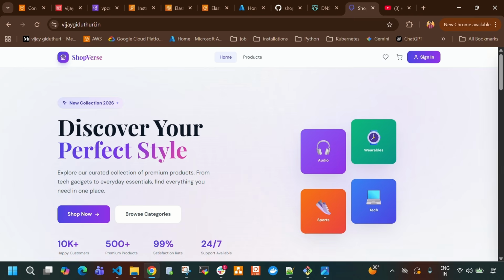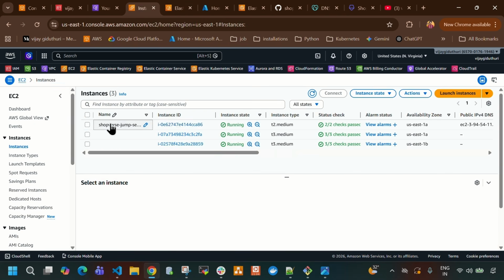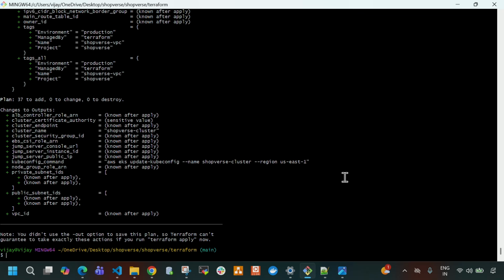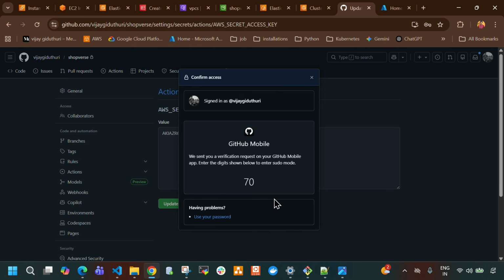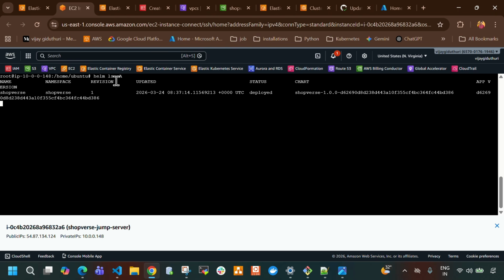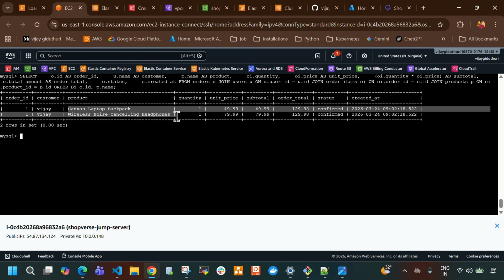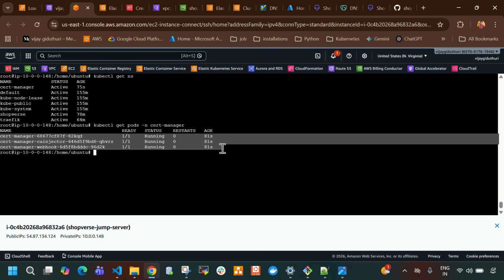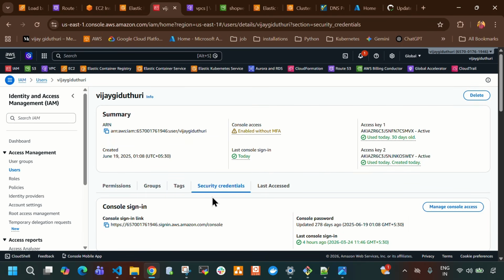Deploy a 3-Tier Full-Stack E-Commerce Application on AWS EKS (Terraform + Helm + CI/CD) | Shopverse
🚀 Deploy a Full-Stack 3-Tier E-Commerce Application on AWS EKS using Terraform, Helm & GitHub Actions!

In this video, we build and deploy a 𝐩𝐫𝐨𝐝𝐮𝐜𝐭𝐢𝐨𝐧-𝐠𝐫𝐚𝐝𝐞 𝐃𝐞𝐯𝐎𝐩𝐬 𝐩𝐫𝐨𝐣𝐞𝐜𝐭 called 𝐒𝐡𝐨𝐩𝐕𝐞𝐫𝐬𝐞 — a complete 3-tier architecture (Frontend + Backend + Database) running on AWS EKS with full CI/CD automation.

This is a 𝐫𝐞𝐚𝐥-𝐰𝐨𝐫𝐥𝐝 𝐩𝐫𝐨𝐣𝐞𝐜𝐭 designed for beginners and DevOps engineers to understand how modern applications are built, containerized, and deployed to Kubernetes.

🔥 𝐖𝐡𝐚𝐭 𝐘𝐨𝐮’𝐥𝐥 𝐋𝐞𝐚𝐫𝐧:
⇨ Build a full-stack e-commerce application
⇨ Containerize applications using Docker
⇨ Deploy applications on AWS EKS (Kubernetes)
⇨ Use Terraform for Infrastructure as Code
⇨ Use Helm for Kubernetes deployments
⇨ Implement CI/CD using GitHub Actions
⇨ Push images to AWS ECR
⇨ End-to-end DevOps workflow (Code → Test  → Security Scan → Built, Tag & Push → Provision Infra & Deploy)

🧩 𝐏𝐫𝐨𝐣𝐞𝐜𝐭 𝐀𝐫𝐜𝐡𝐢𝐭𝐞𝐜𝐭𝐮𝐫𝐞:
⇨ Frontend (React + Vite + TailwindCSS)
⇨ Backend (Go + Fiber + GORM)
⇨ Database (MySQL with persistent storage)
⇨ Kubernetes (EKS cluster)

⚙️ 𝐊𝐞𝐲 𝐅𝐞𝐚𝐭𝐮𝐫𝐞𝐬 𝐨𝐟 𝐒𝐡𝐨𝐩𝐕𝐞𝐫𝐬𝐞:
✔ Authentication (JWT-based login/register)
✔ Product search, filter & categories
✔ Shopping cart & order management
✔ Order history & tracking
✔ Wishlist functionality

🐳 𝐃𝐨𝐜𝐤𝐞𝐫 𝐒𝐞𝐭𝐮𝐩:
⇨ Multi-stage builds for optimized images
⇨ Lightweight production-ready containers
⇨ Nginx for frontend serving

☸️ 𝐊𝐮𝐛𝐞𝐫𝐧𝐞𝐭𝐞𝐬 (𝐇𝐞𝐥𝐦 𝐃𝐞𝐩𝐥𝐨𝐲𝐦𝐞𝐧𝐭):
⇨ MySQL StatefulSet with Persistent Volume
⇨ Backend & Frontend Deployments
⇨ Services (NodePort / Ingress)
⇨ ConfigMaps & Secrets
⇨ Health checks (liveness/readiness probes)

🏗️ 𝐓𝐞𝐫𝐫𝐚𝐟𝐨𝐫𝐦 𝐈𝐧𝐟𝐫𝐚𝐬𝐭𝐫𝐮𝐜𝐭𝐮𝐫𝐞:
⇨ Custom VPC with public & private subnets
⇨ EKS Cluster with managed node groups
⇨ NAT Gateway & Internet Gateway
⇨ IAM roles & OIDC (IRSA)
⇨ EBS CSI Driver for persistent storage

🔁 CI/CD Pipeline (GitHub Actions):
1️⃣ Test (Go tests + ESLint)
2️⃣ Security Scan (Trivy)
3️⃣ Build & Push Docker images to AWS ECR
4️⃣ Deploy Shopverse App using Terraform + Helm using GitHub Actions on AWS EKS

👉 This video is for anyone who wants to learn DevOps by building a real-time, production-grade project using AWS, Kubernetes, and CI/CD tools.

⭐ 𝐏𝐫𝐨𝐣𝐞𝐜𝐭: 𝐒𝐡𝐨𝐩𝐕𝐞𝐫𝐬𝐞
A real-world DevOps project to learn end-to-end deployment on AWS.